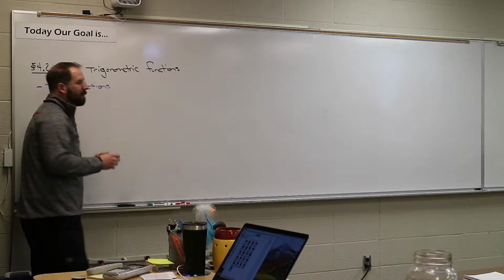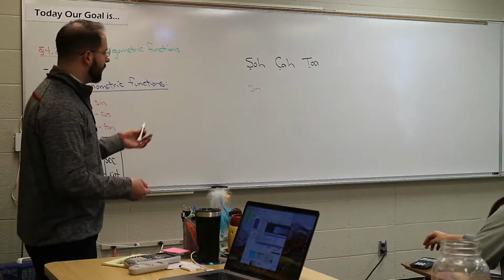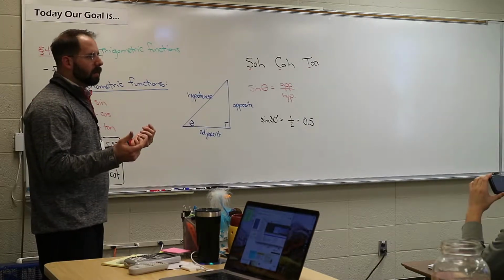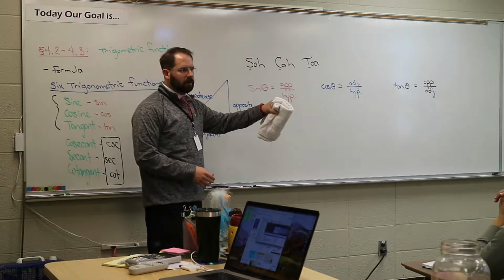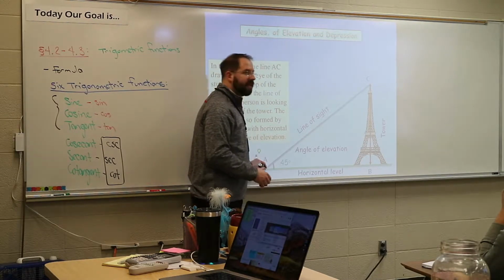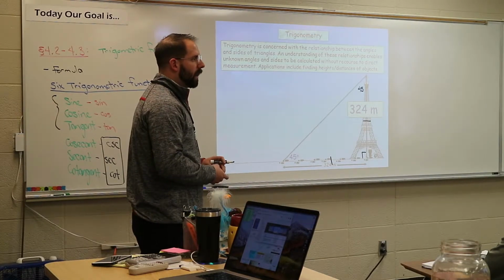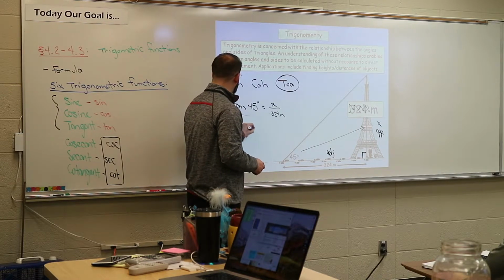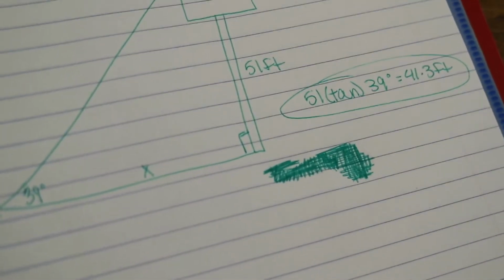PreCalculus Lesson: Professional Development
-Standards:
G-SRT define trigonometric ratios and solve problems involving right triangles
-understand similarities/definitions
-use ratios and theorems to solve right triangles

F-TF extend the domain of trigonometric functions using unit circles
Use special triangles to determine values for sine/cosine/tangent